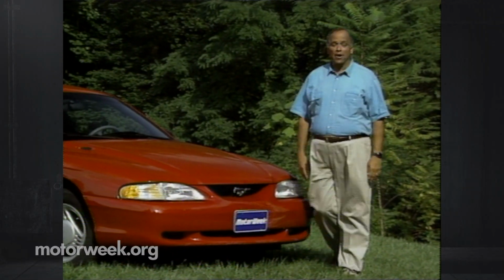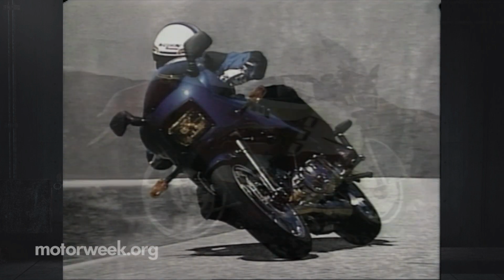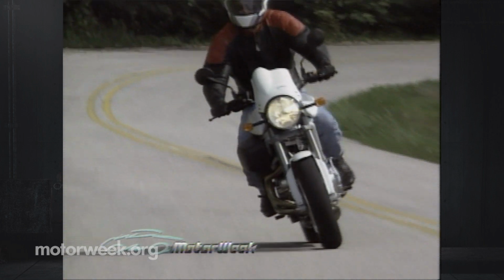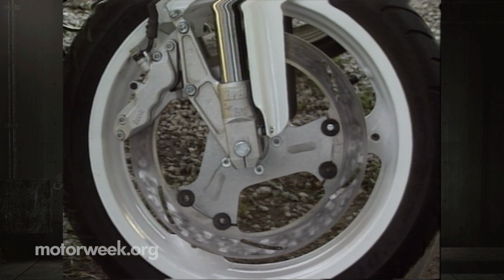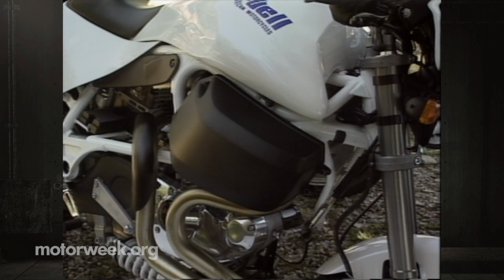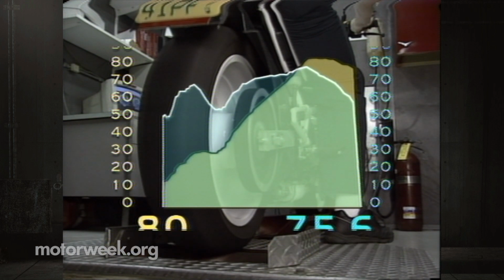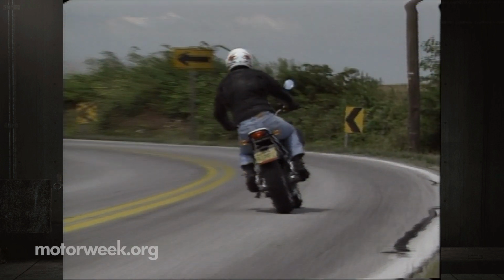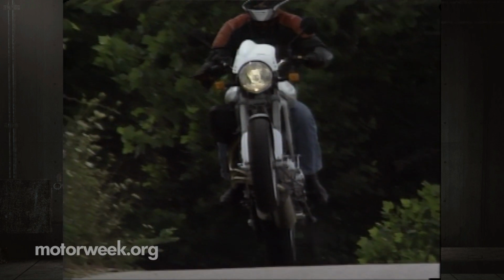MotorWeek | Retro Review: Buell S1 White Lightning